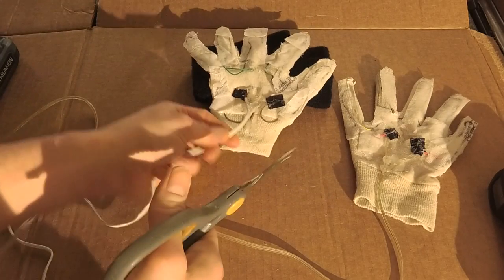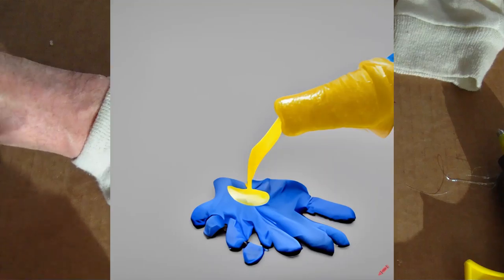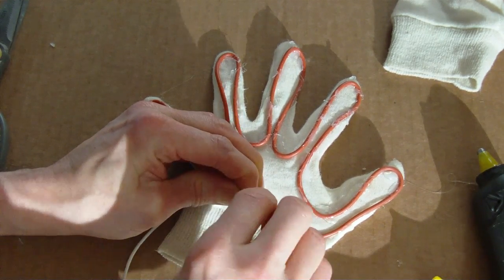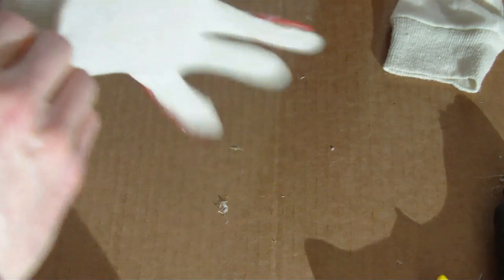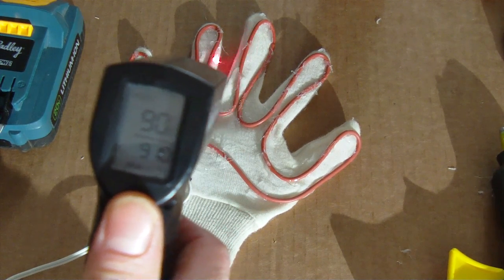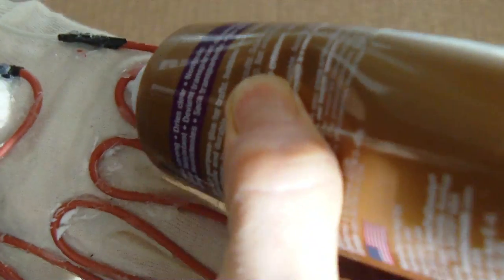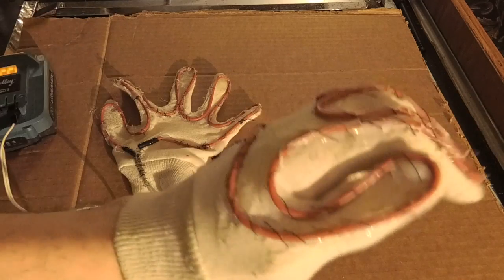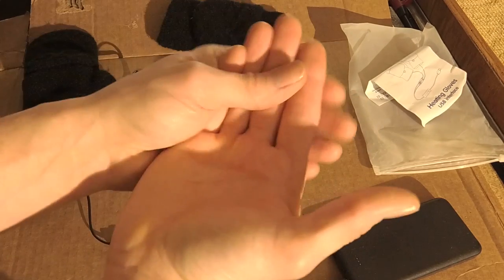DIY Heated Gloves - How to Make Electric Heated Gloves { Easy }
This was my second attempt at a simple fully working DIY heated gloves. A vary quick and easy build, figured I would share. I made two different designs,  my first version would have worked, but needed to be designed differently due to bending and breaking of the carbon fiber tow.  I never researched if other people are building heated gloves, I just like to upload things as raw builds without being discouraged by others with better quality. This model uses carbon fiber in floor heat cord, it's not as slim and smooth as my first design but it works well. Right now there is no way of controlling temperature because they are direct connect,  I can easily control temp with some simple electronics, but right now I kept it as a simple DIY.
This was a very easy project but I can't recommend building, the video is for edutainment purposes only.  Carbon fiber if you don't have a good connection it can arc, also lots of care needs to be taken when using lithium battery packs, also a fuse should be added.
  I used about 32 inches of cord per glove so about 1.6v per inch, I'm running them on 20v, they could be powered on 12v and they would work fine to keep hands from freezing. I know you can buy heated gloves and buy chemical packs, that's not the point of this video, it's intended as a survival edutainment content, now I don't believe the scenario like in the movie The Road will ever happen, and I'm not really a prepper, but I think it could be useful to share share inexpensive easy builds and ideas, you would need to build things from materials that you can source easily.